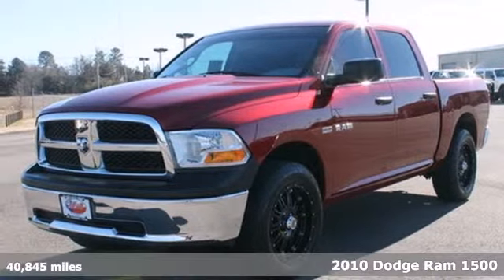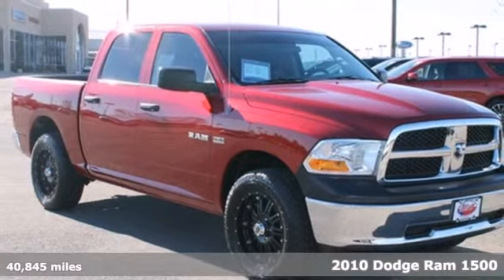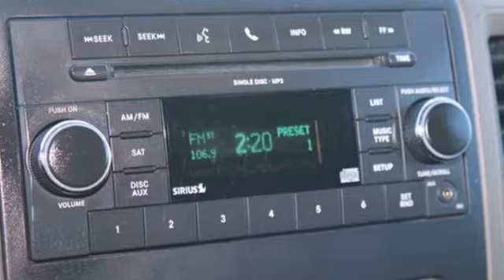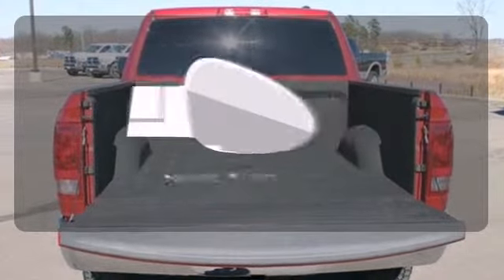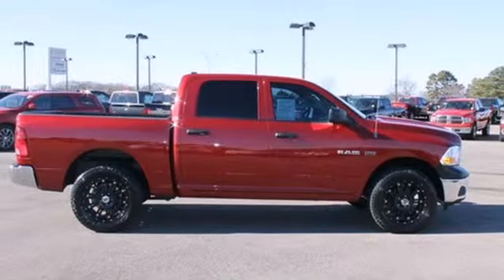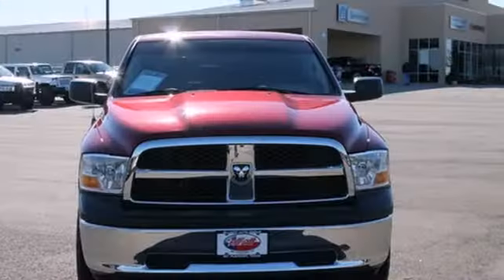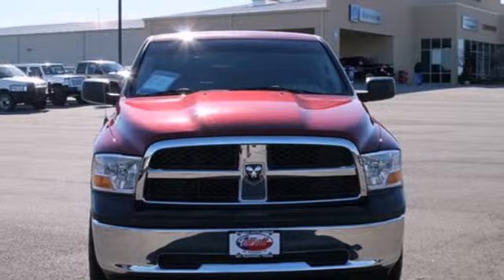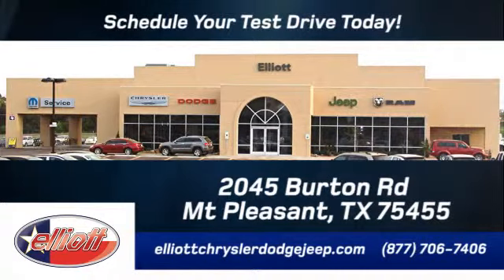2010 Dodge Ram 1500 Mt Pleasant TX Greenville, TX 7707A - SOLD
Year: 2010
Make: Dodge
Model: Ram 1500
Trim: ST
Engine: 5.7L V8
Transmission: Automatic 5-Speed
Color: Red
Interior: Gray
Mileage: 40845
Stock #: 7707A
This great 2010 Dodge Ram 1500 ST is ready for you today! This high quality Ram 1500 has a bunch of features including: AUX Input Traction Control 4X4 Towing Package and much more!! A FREE Autocheck® vehicle history report We also have a great selection of new vehicles available too Excellent financing and extended warranties available Call Email or just come on in to test drive today! We are conveniently located on I-30 just west of the Titus Regional Medical Center on the frontage road ELLIOTT AUTO GROUP~WHERE THE ADVERTISED PRICE IS THE ACTUAL PRICE

Address:
2045 Burton Rd.